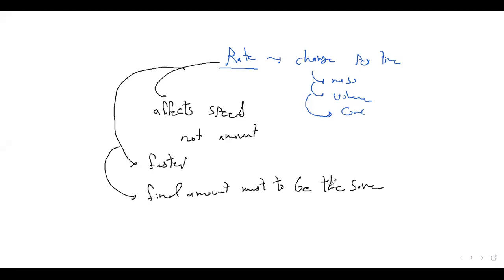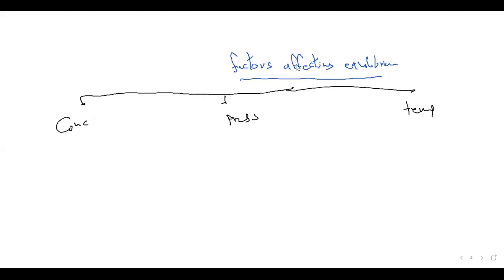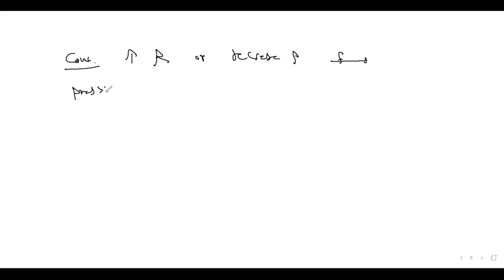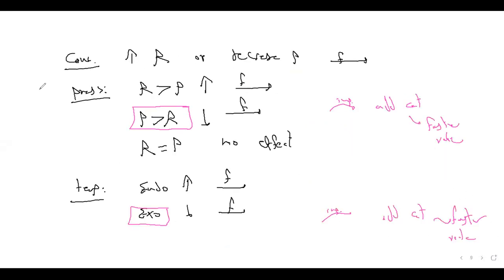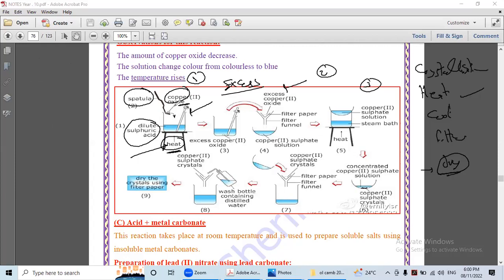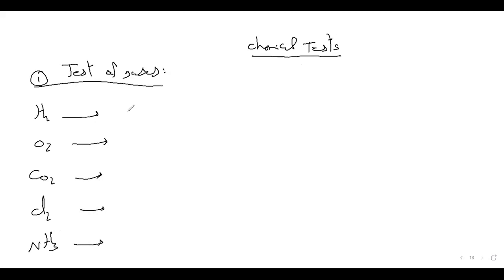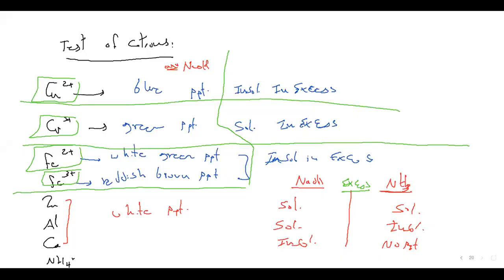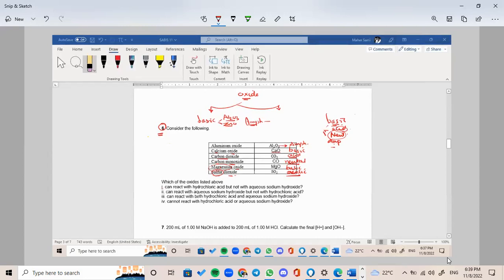REV 1St term SABIS 11 by prof dr sherif talaat